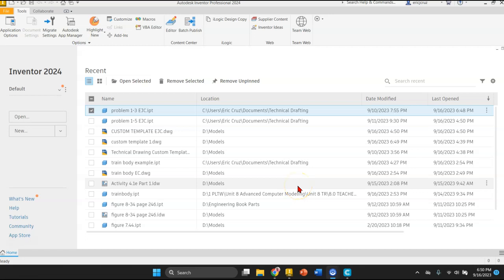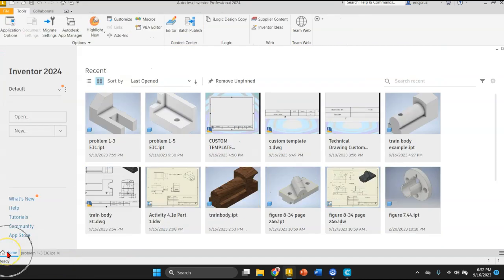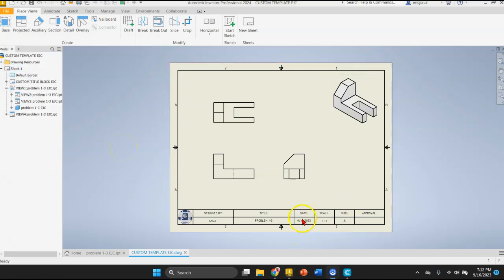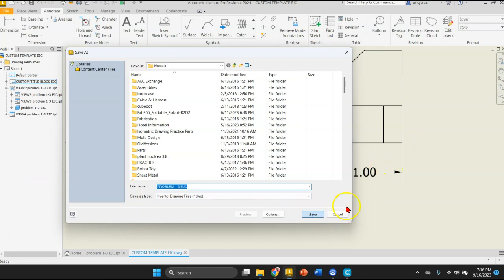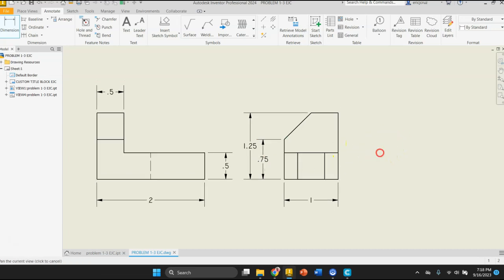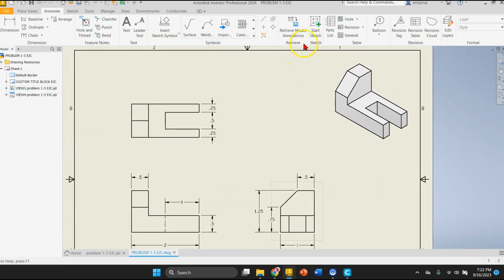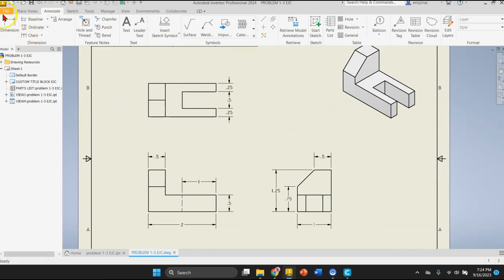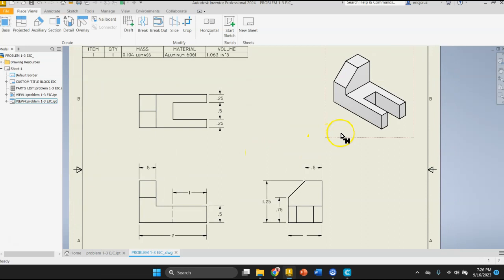Creating the Technical Drawing for Problem 1-3